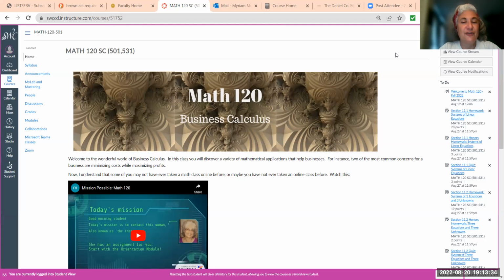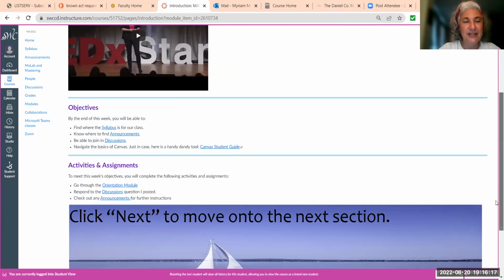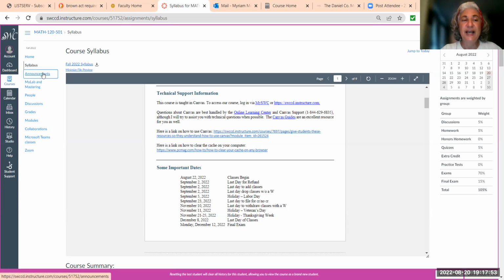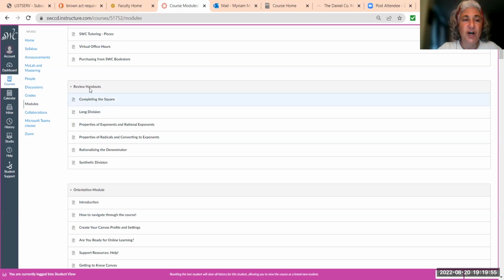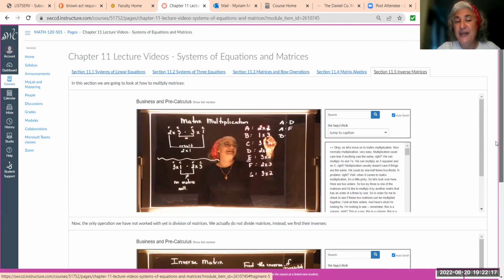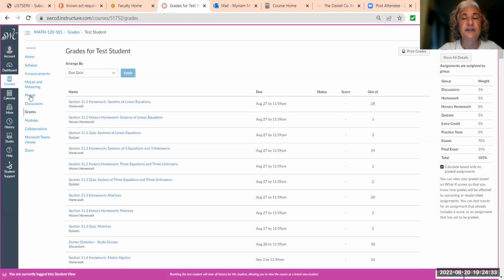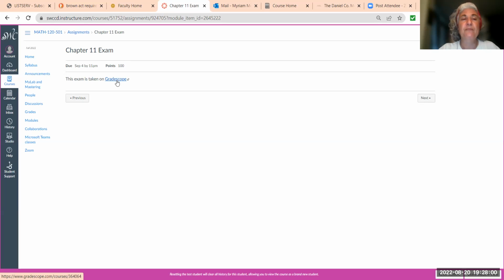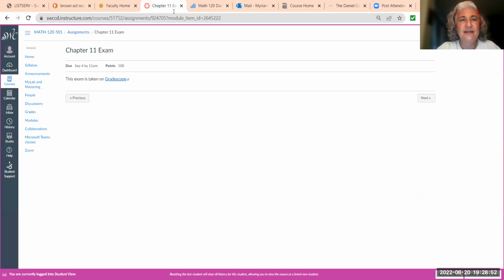Tour of Canvas